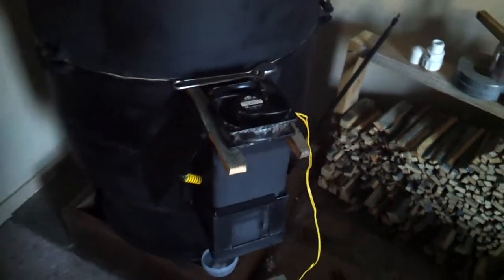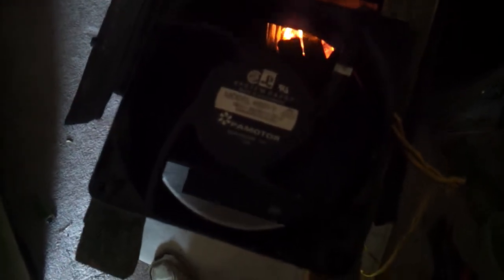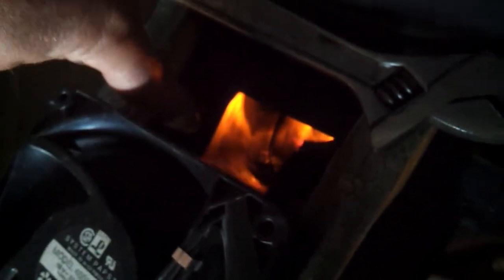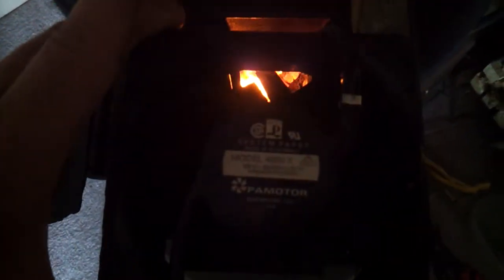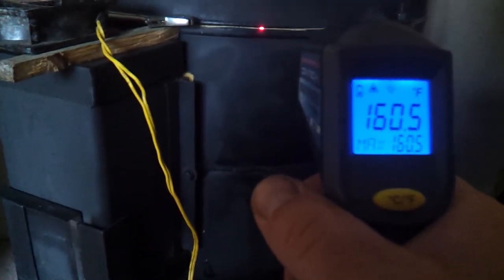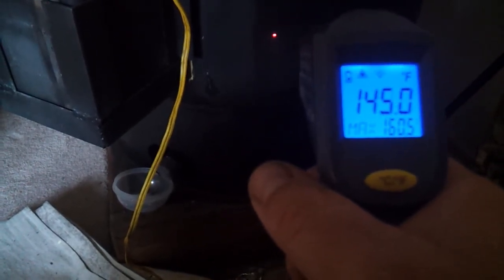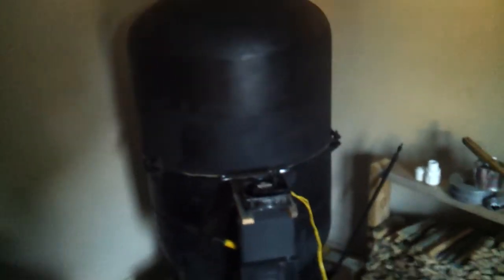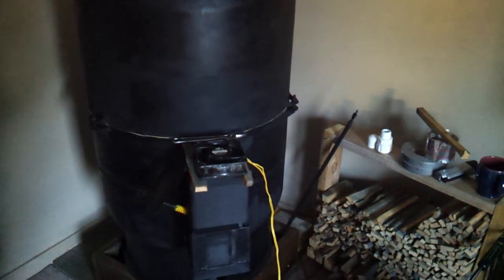Rocket Heater ~ Talking about drafting issues and solutions.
In this video: I talk about burn in the rocket heater I am working on using a well trol amtrol tank.

encompassingselfreliance,com